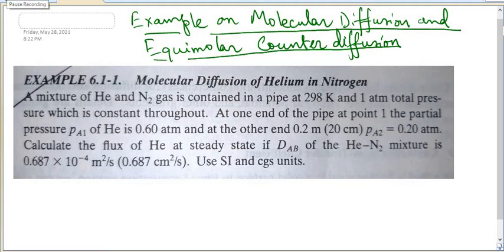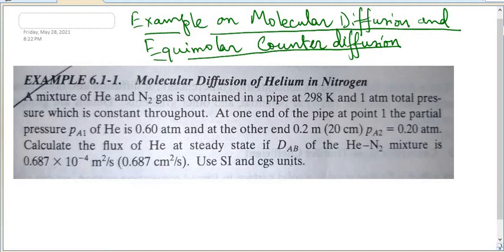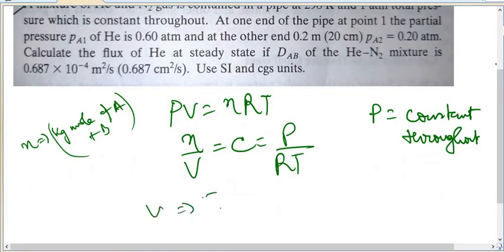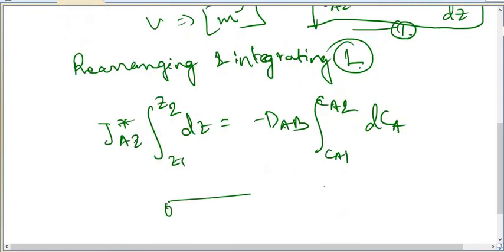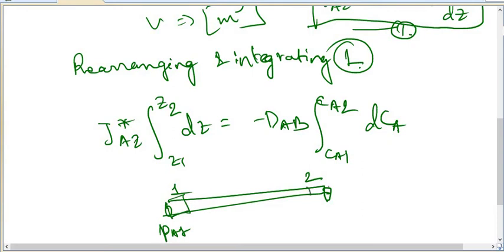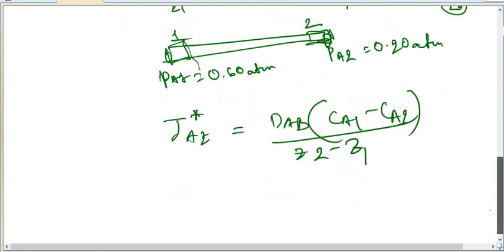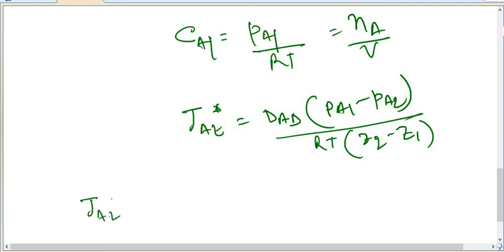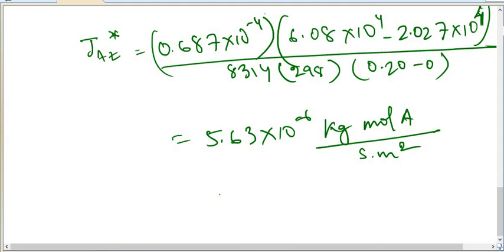Principles of Mass Transfer 6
Example on Molecular Diffusion